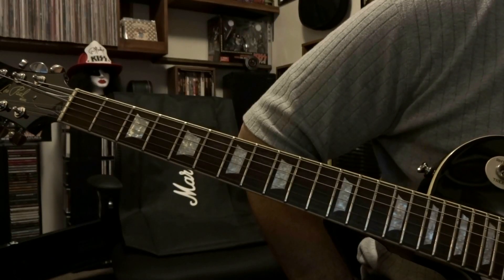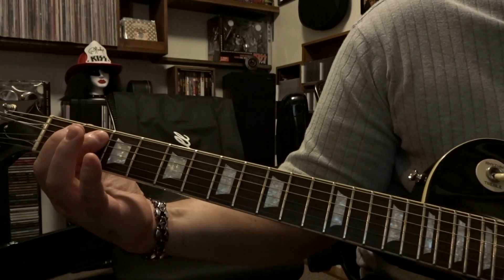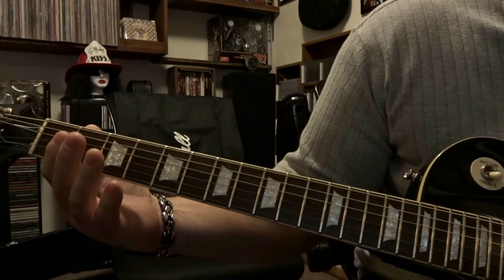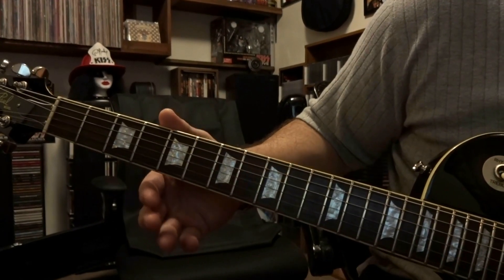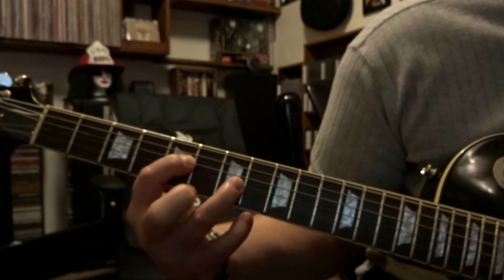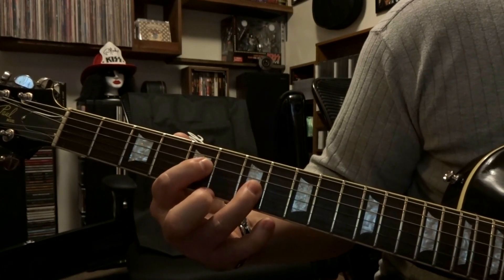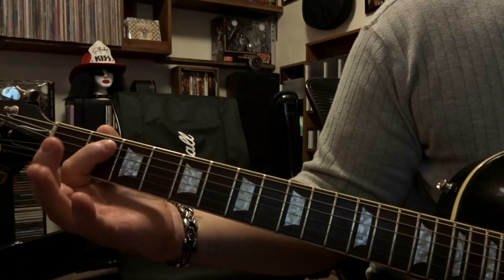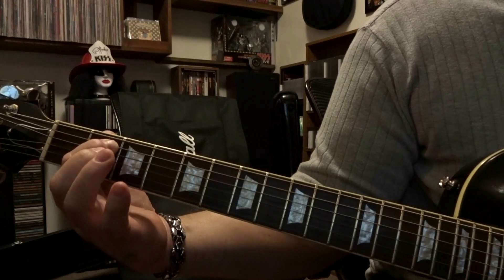Balls To The Wall - Accept Intro/Riff/More "Video 140"